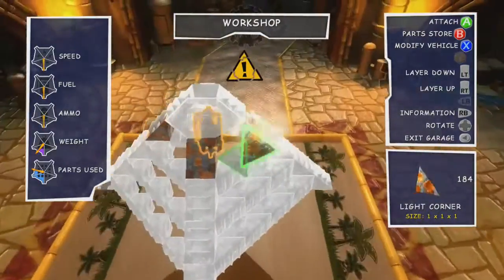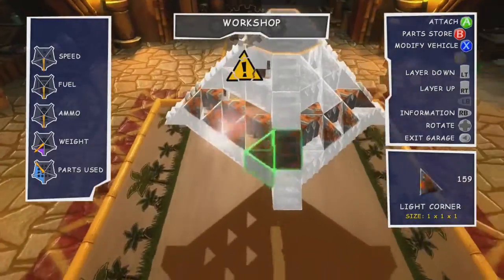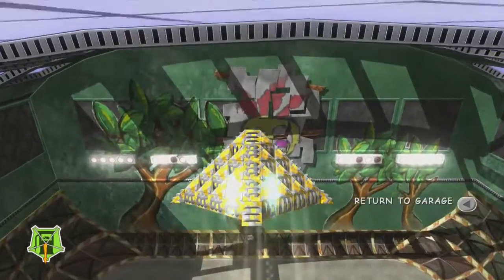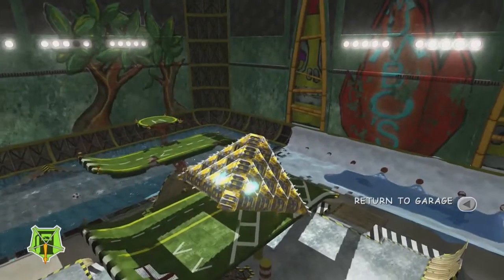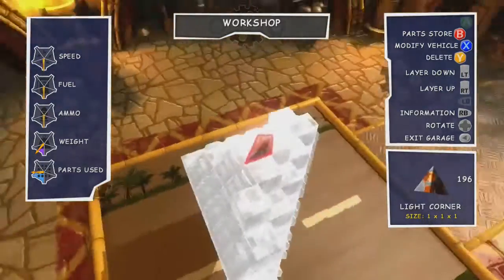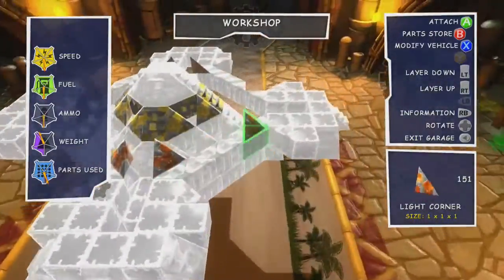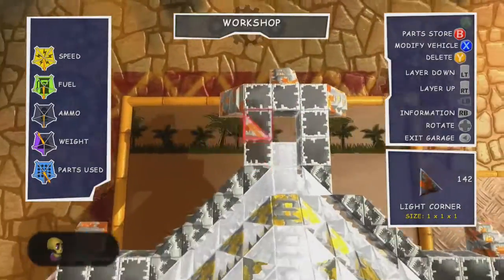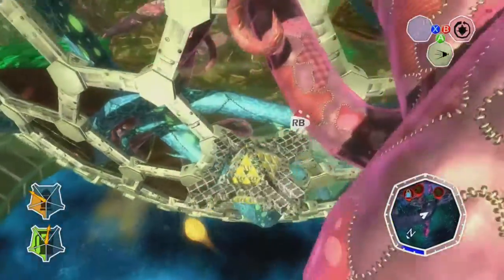Build Request - Stargate Pyramid Ship (Nuts & Bolts)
Grim Grindle takes on yet another 'Build Request', this time, a flying pyramid, but then decides to expand it to another sci-fi classic, the kick-arse 'Ha'Tak' pyramid ship that made up most of the Goa'uld's space-capabilities.

"Build Request - Stargate Pyramid Ship (Nuts & Bolts)" was created under Microsoft's "Game Content Usage Rules" using assets from Banjo Kazooie: Nuts and Bolts, and it is not endorsed by or affiliated with Microsoft.